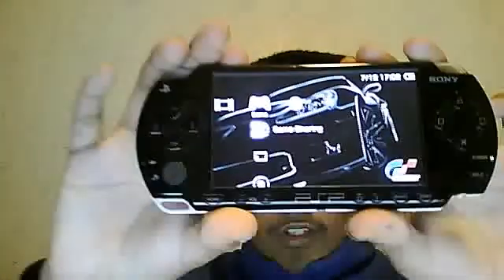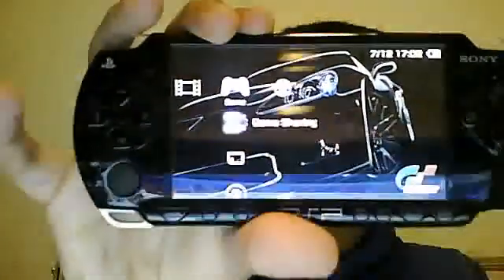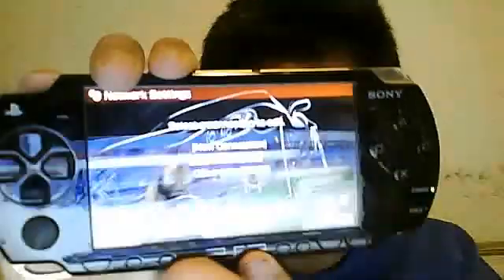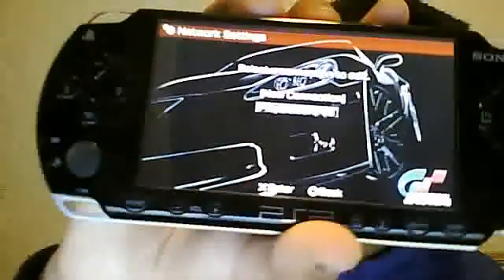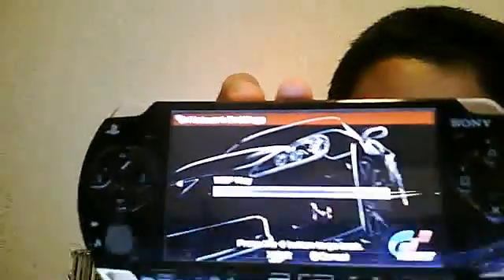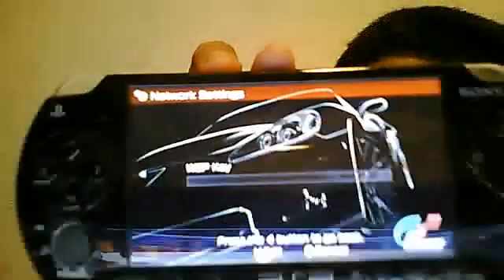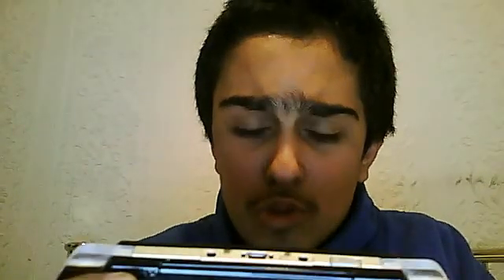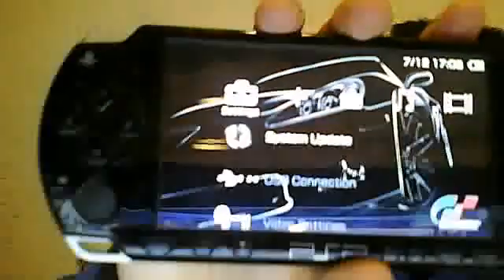HOW TO CONNECT YOUR INTERNET ONTO YOUR PSP.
HOW TO CONNECT YOUR WIFI AND INTERNET TO YOUR PSP.